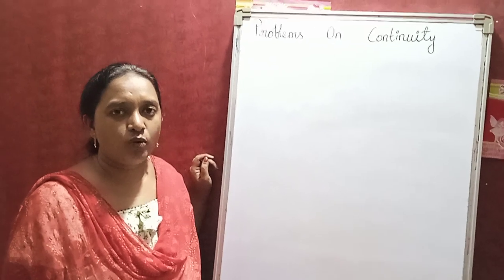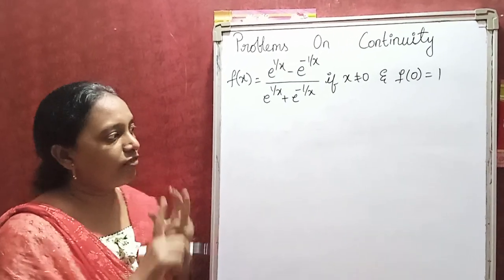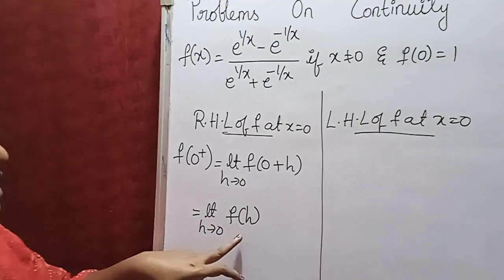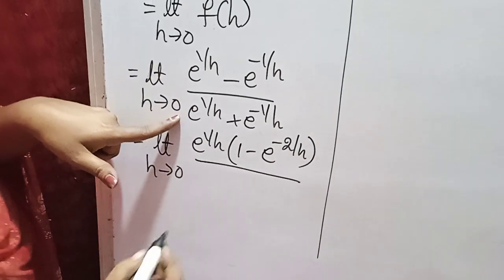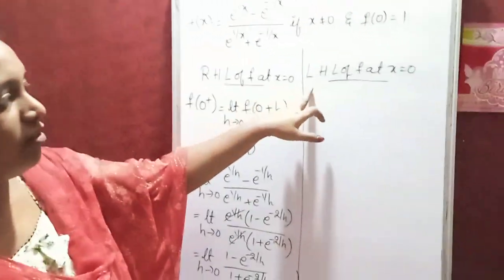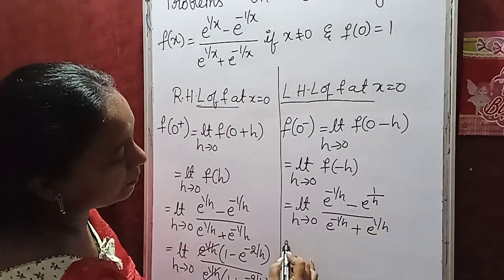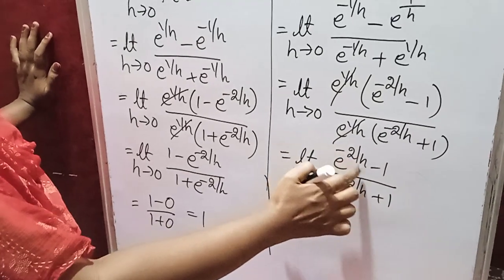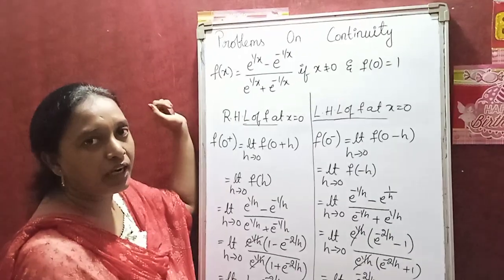Problem on Continuity. Degree Maths Topic by Maths Gold Medalist.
Problems on Continuity. Degree Maths topic.